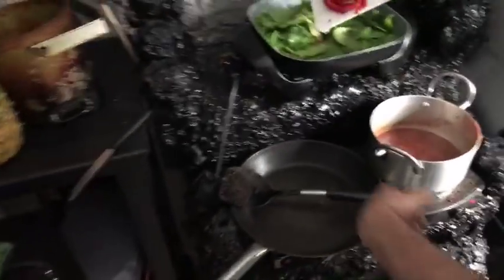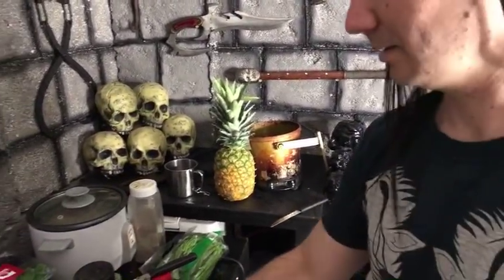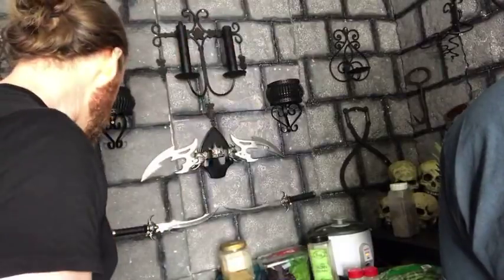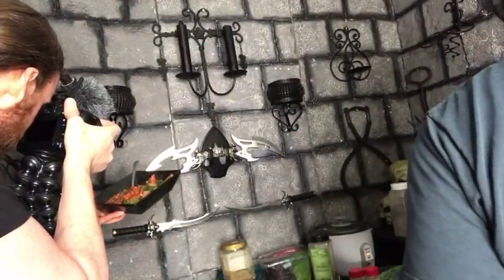Cooking with Vegan Black Metal Chef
I meet up with Brian AKA The Vegan Black Metal Chef and we cook something up in his kitchen.

My Camera
My Wide Lens
My Kitchen Knife